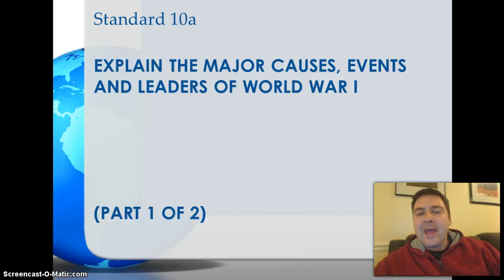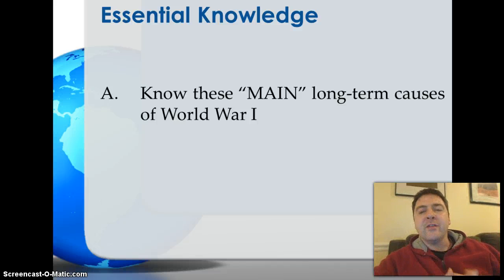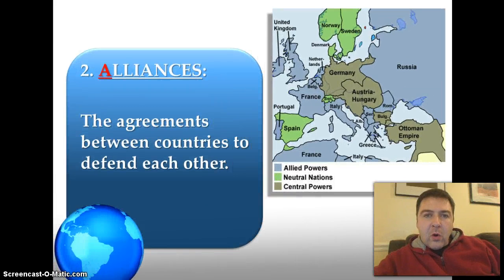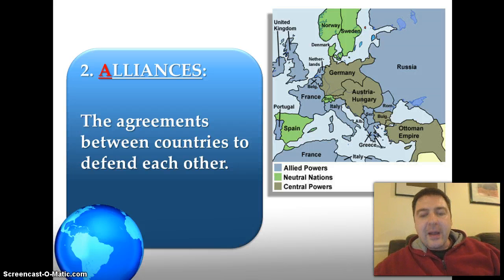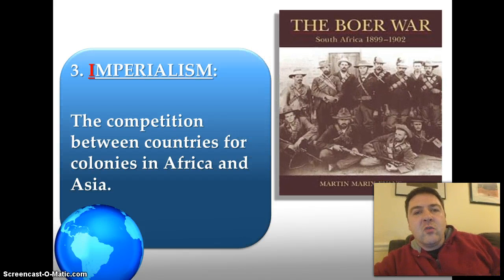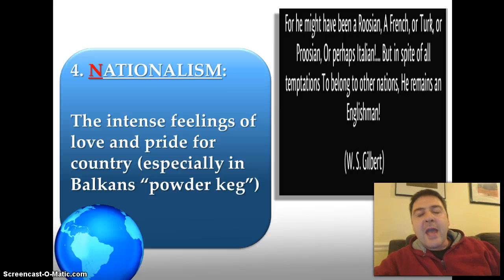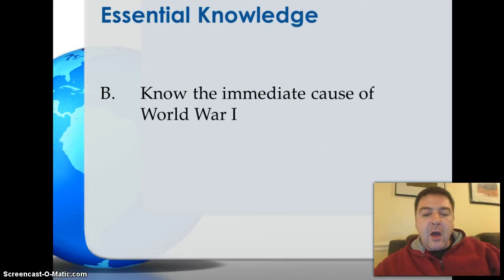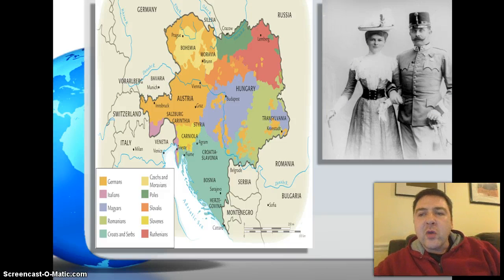Standard 10a (Part 1 of 2)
Explain the major causes, events and leaders of World War I.